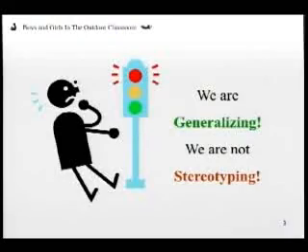Kathy Stevens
MPA, is Executive Director of the Gurian Institute, and co-author of five books, including THE MINDS OF BOYS.